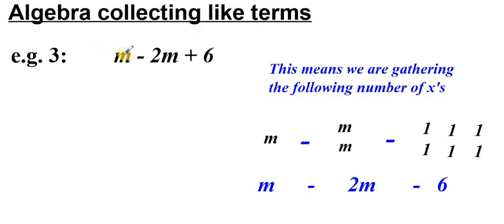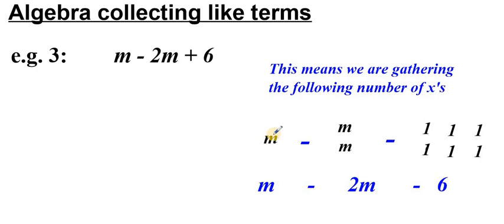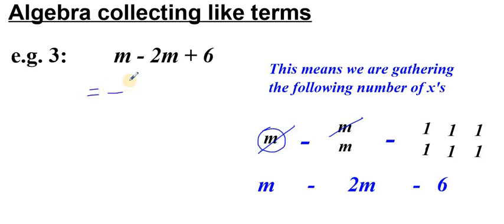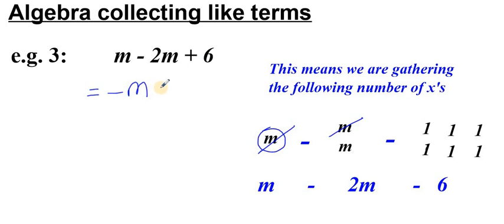collecting like terms e g 3